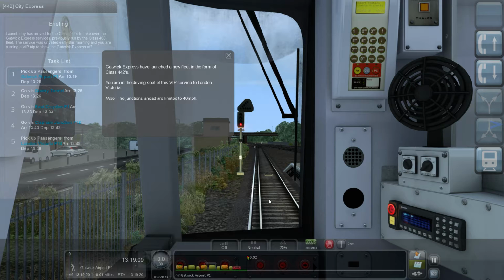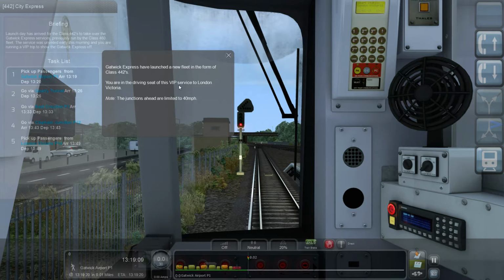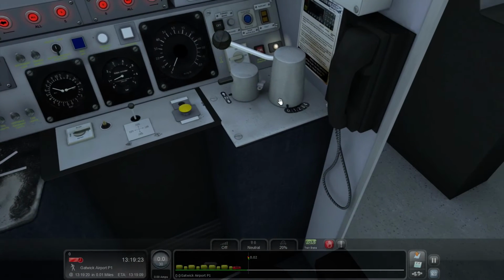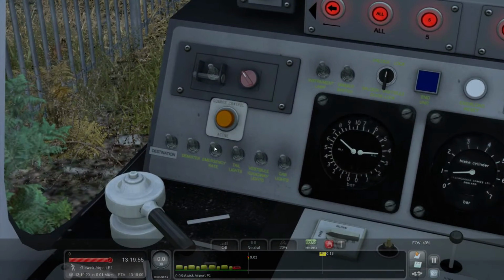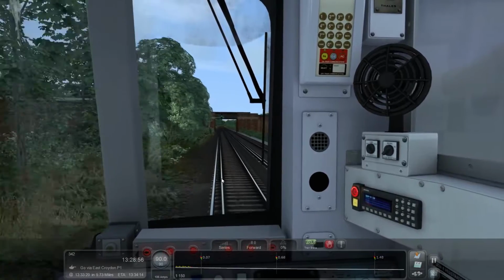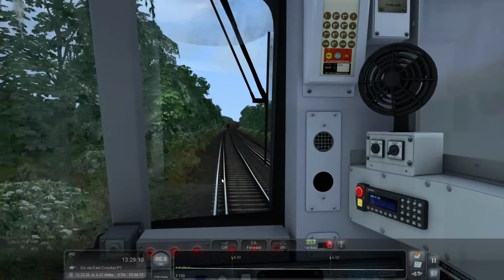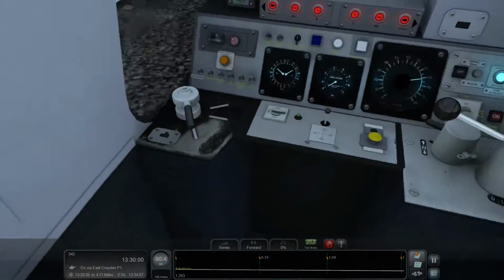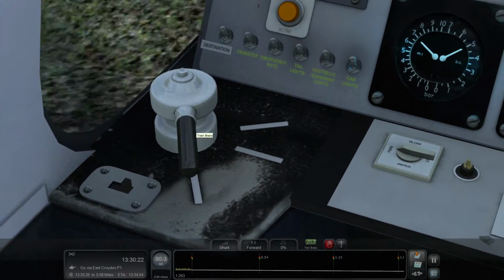Train simulator 2017:class 442 Gatwick-Victoria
in this run we take something a little diffrent for a quick blast to victoria and talk a bit about the 442's